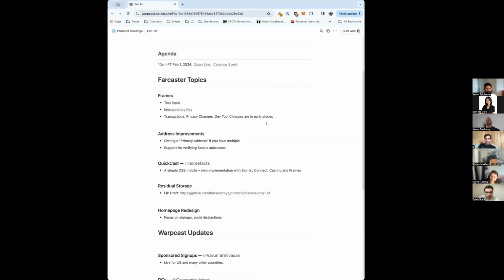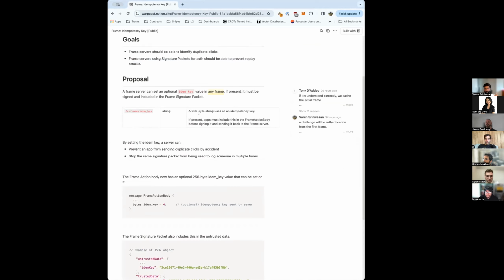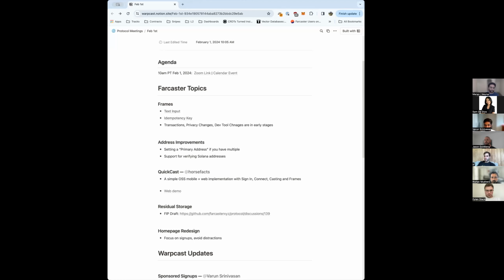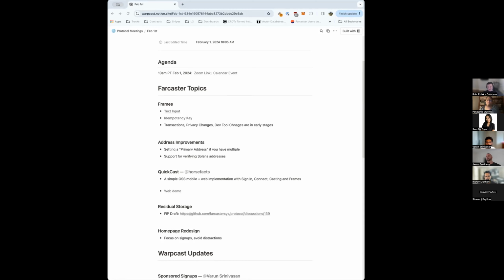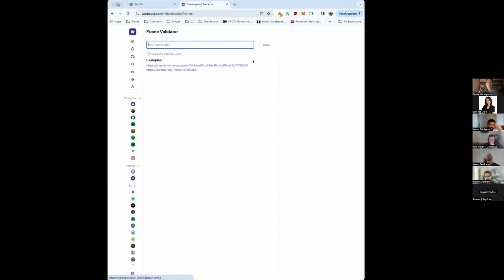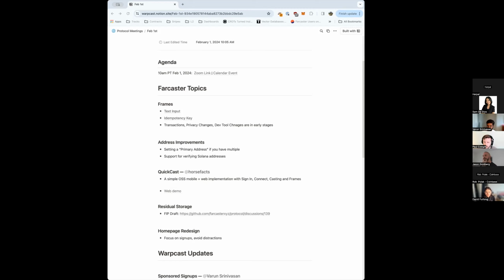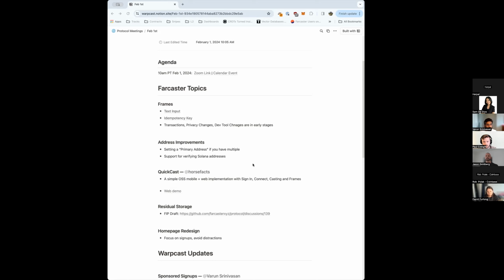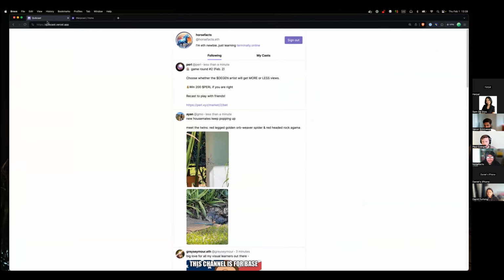Farcaster Dev Call: February 1, 2024